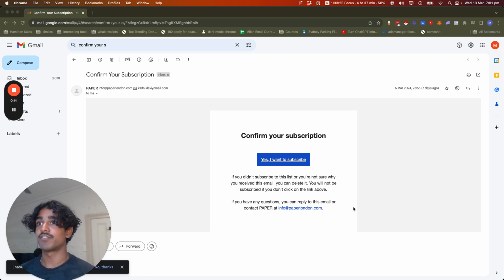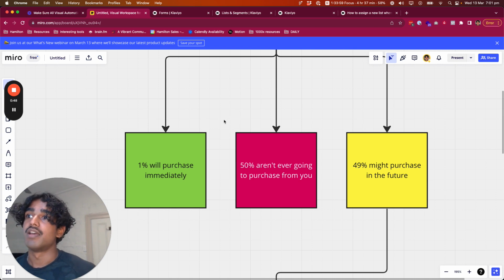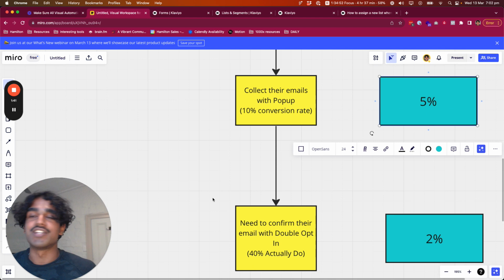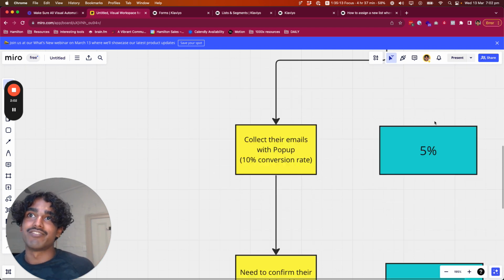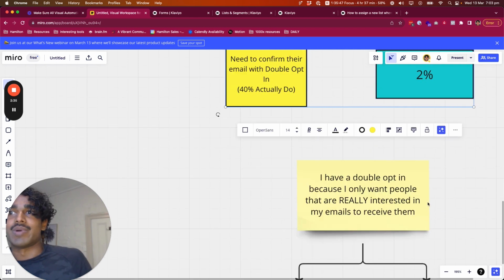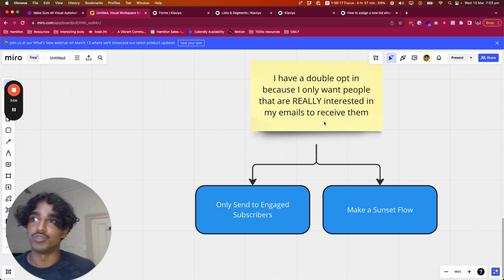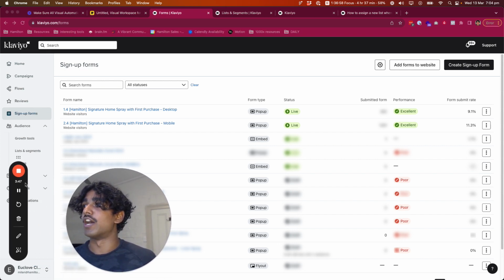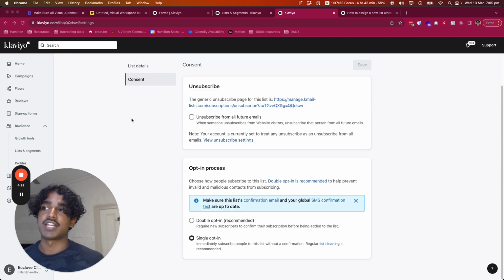Why You NEED to Remove Klaviyo Double Opt Emails in 2024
This video covers why your Klaviyo Double Opt In Emails are costing you upto 70% of your subscribers, and a step by step on how to disable it.

If you're an e-commerce brand and want to learn how to turn your One Time Buyers Into Loyal Repeat Customers with our Segmentation Guide, Sign up to the #1 Newsletter for DTC Brands in 2024: TheRetentionNewsletter.com

If you'd like more guidance on how to improve your customer retention, or are interested in a proven team of experts running your marketing for you, book a Free Audit on our website Hamiltonemails.co